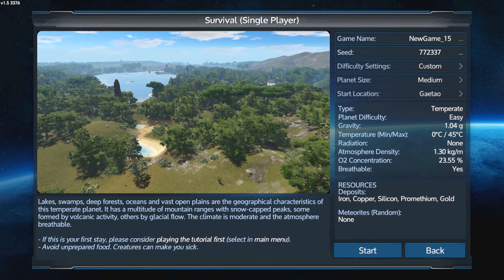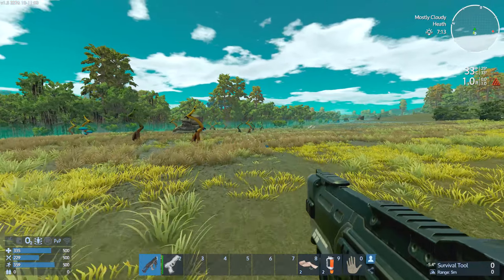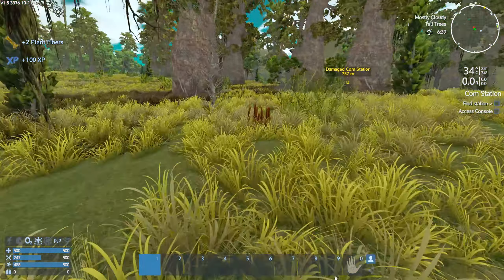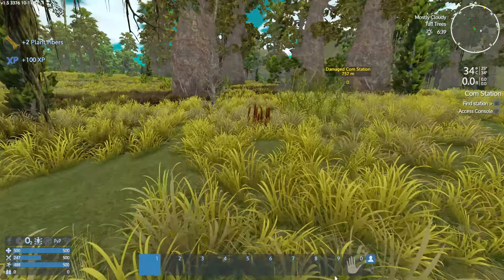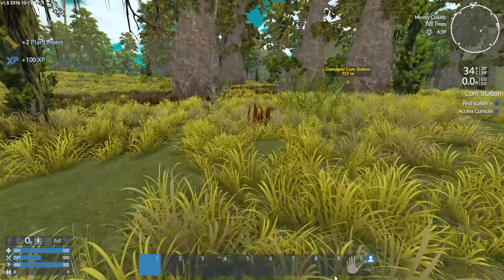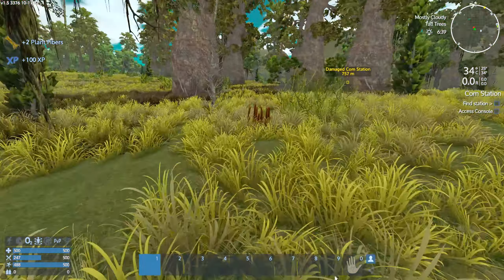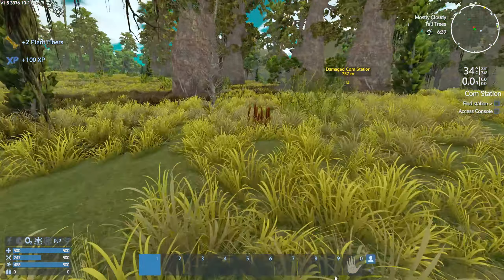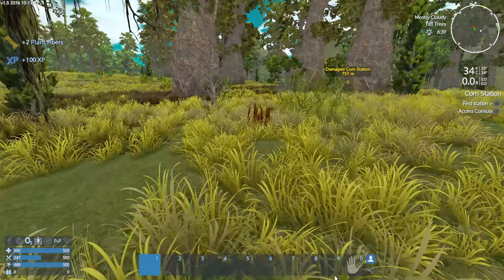Empyrion Galactic Survival, 1.5 Update Hard Start – EP01 – Into the Swamp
This is a Let’s Play of Empyrion Galactic Survival, with 1.5 Update with a harder start than on the previous tutorial, while the tutorial did not manage to get fully completed we will cover the more advanced items in this lets play once we get going and start heading through the main quest . So lets just surviving and hammering the Zirax and the legacy.

My Empyrion Let’s Play are in part inspired by some of my favourite creators like Kage848 and Spanj. I also take style cues for creators like Splitsie and Quill18 with my own spin